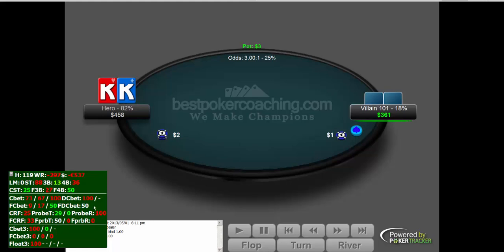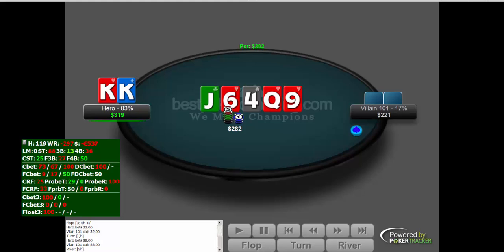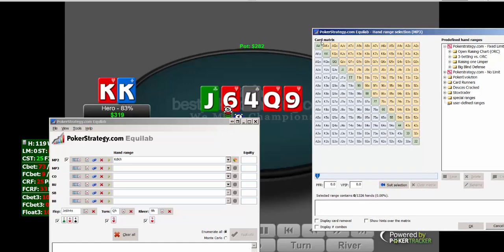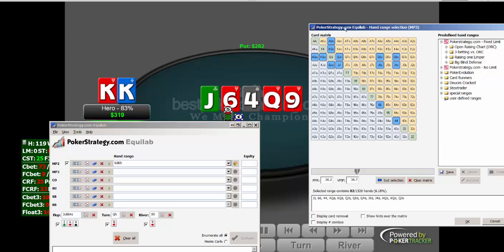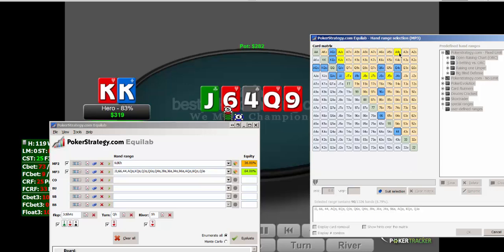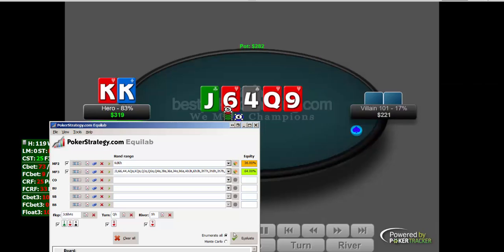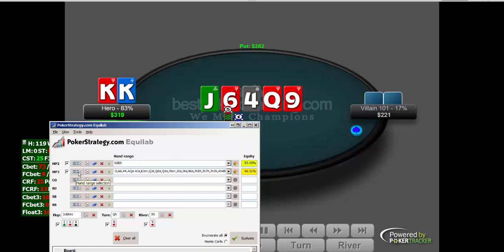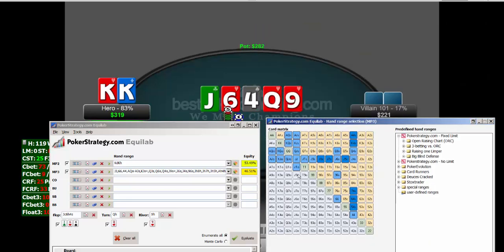BEST POKER COACHING NO BULLSHIT POKER MATH